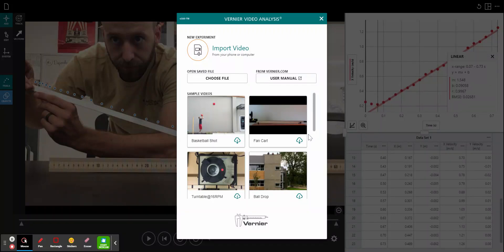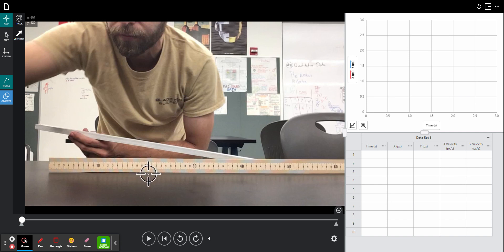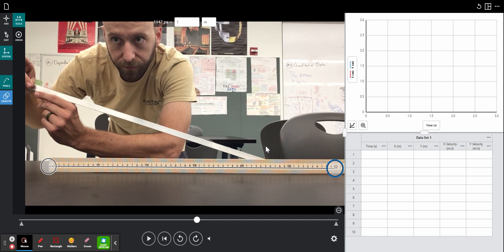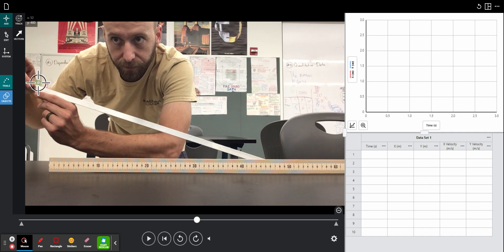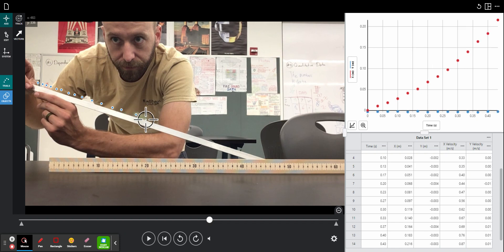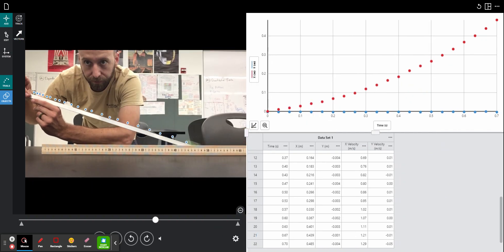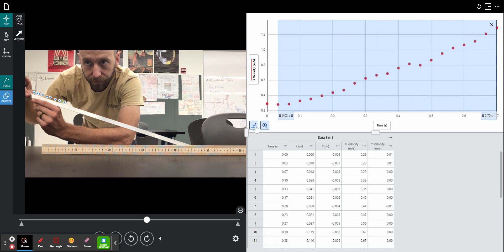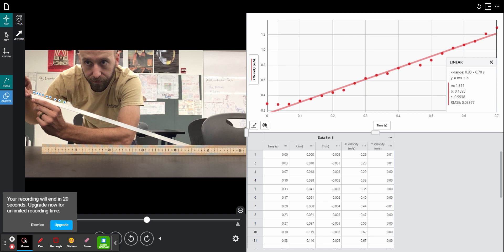How to measure the acceleration of a marble on a ramp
Using Vernier Video Analysis